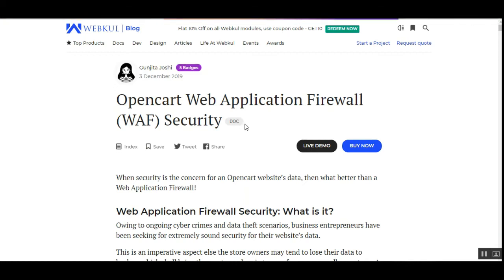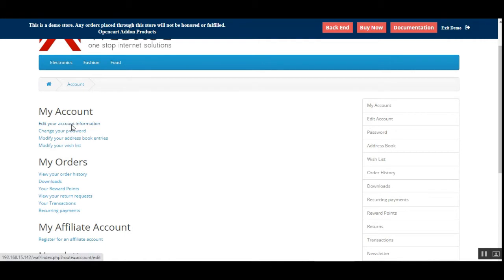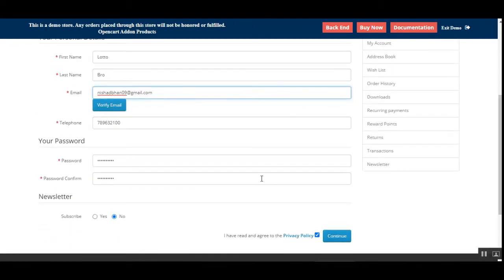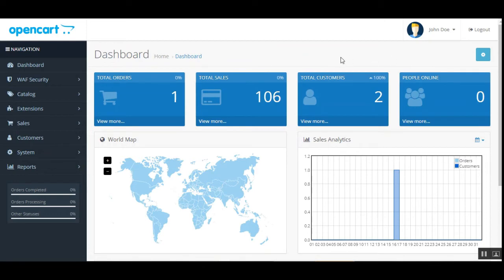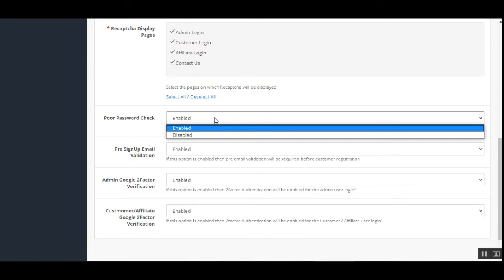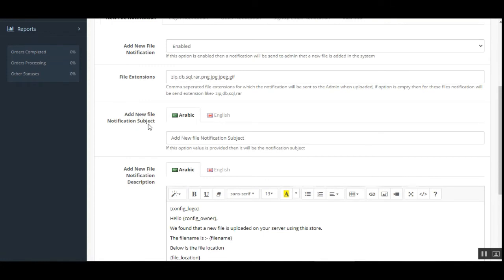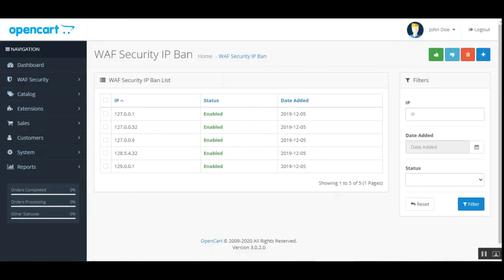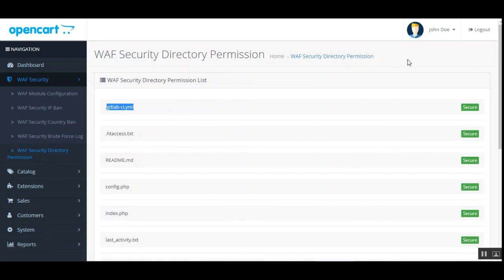OpenCart Web App Firewall Security Plugin - Working & Configuration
Also, the store owners have the leverage to ban an IP(s) or a country(s). Hence, any person trying to access data, bearing a banned IP address or country, will not be able to access the data.

Thus, it is quite essential for online businesses to inculcate the WAF security feature thereby enhancing the security aspect for the websites and their customers’ data.

Furthermore, it will help ensure customer retention and better revenue generation by comparatively higher sales conversions.

2. Raise a Ticket via our HelpDesk system